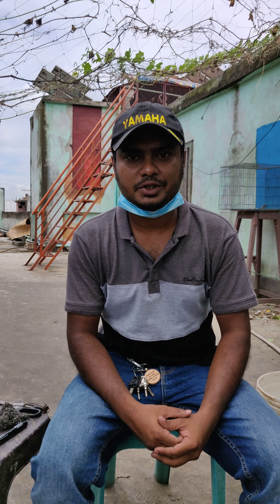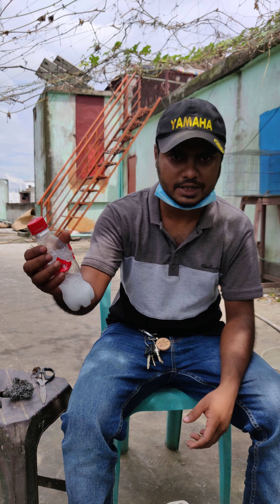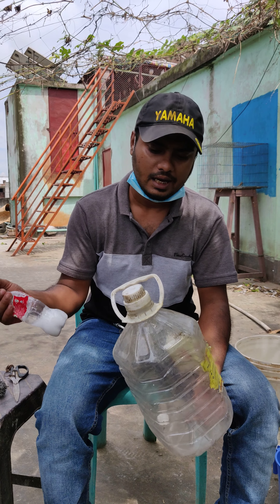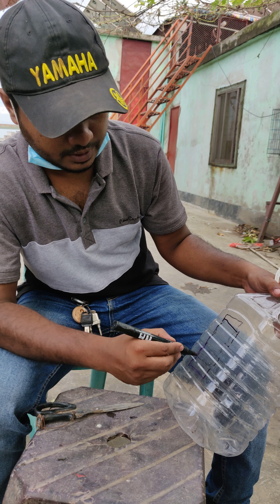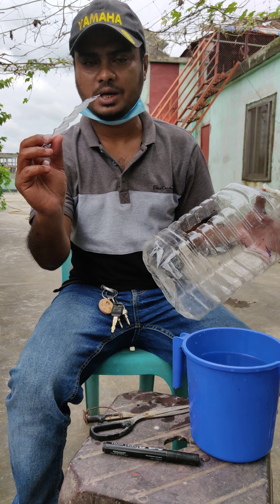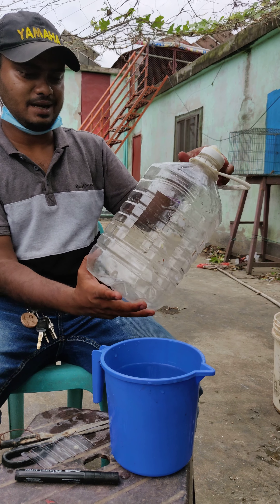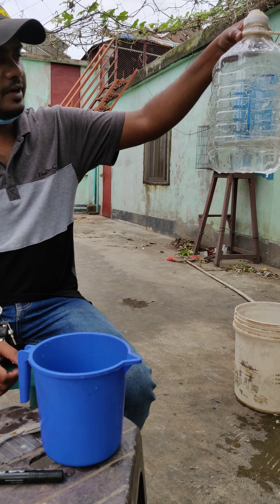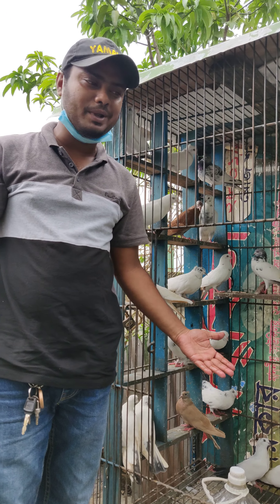কবুতরের জন্য বিনা খরচে পানির পাত্র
বাতিল তেলের গ্যালন দিয়ে ধাপ্রির কবুতরের জন্য একটি পানির পাত্র তৈরির প্রস্তুত প্রনালী।